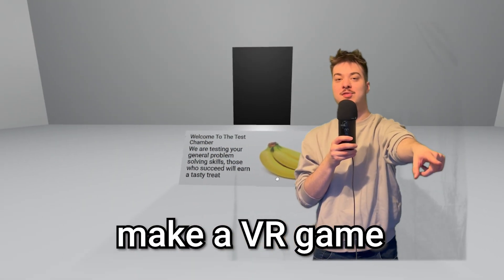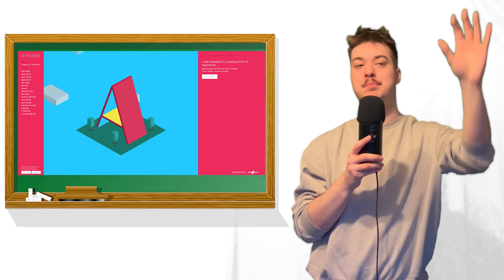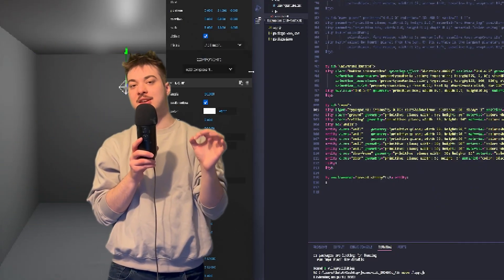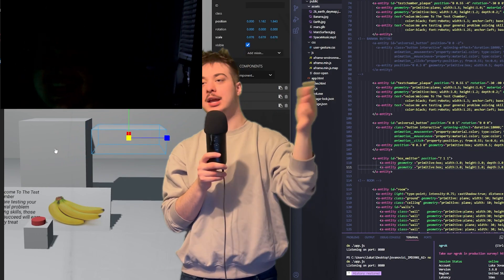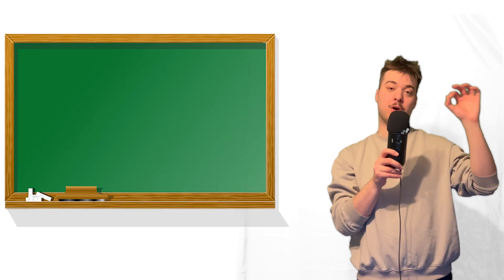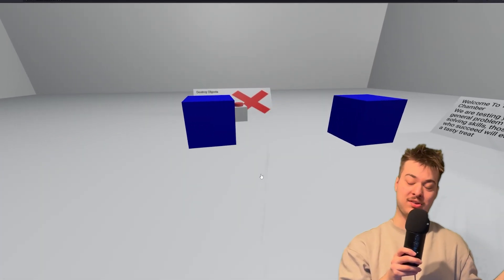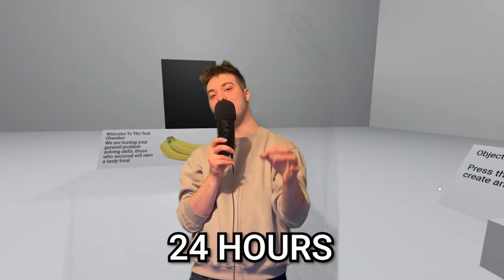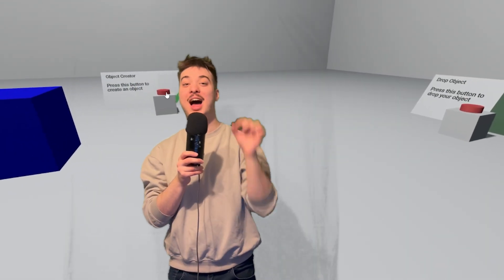I Made A VR Game So I Can Save My Grades! (In 24 Hours)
I'm currently doing a university course in VR development and I NEED to pass it, but I'm a bad student and am making an entire web-based VR game in just 24 hours to hopefully barely pass the assignment and save my entire future. Watch this video as we go through my trials and tribulations of developing a VR game in WebXR, NodeJS using the A-frame add-on.

and comment ur ideas!!
Eat ur yogurt